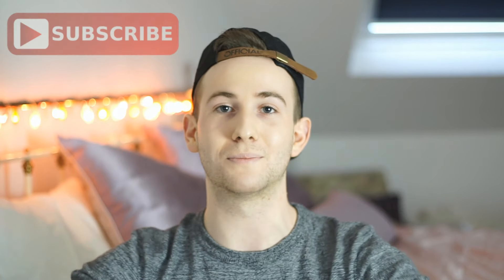How To : Men's natural make-up (even with stubble)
Hey Guy's

As stated in the video, I just woke up and suffered an on going hangover, for video and makeup purposes this was the best test, to cover up all this in THE most undetectable way possible with techniques and products I've found do it the best way in no time at all.

I hope this helps you, yes you if you're watching. Makeup and mens skincare is changing at such a pace its unbelievable, the products which I started to use when I was at school to cover up spots now I would laugh at, we are blessed with incredible products and now even easier to buy them (ONLINE). Now anyone and everyone can enjoy what they want to look like, even if its them only less shiny or less spotty.

Products Used.

Green People Fruitful Nights Night Cream 50ml

Bourjois Healthy Mix in No. 51 Light Vanilla & No. 55 Dark Beige

Bourjois Air Mat in 03 Light Beige

And yet more Bourjois (Thankyou Boots and 3for2)
Delice De Soleil in 14 Olive/Tanned Skin